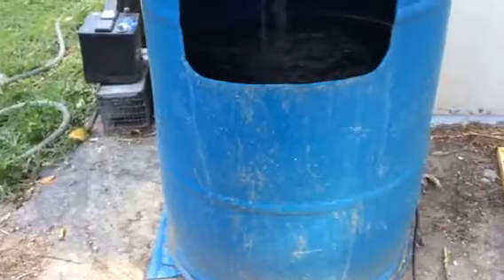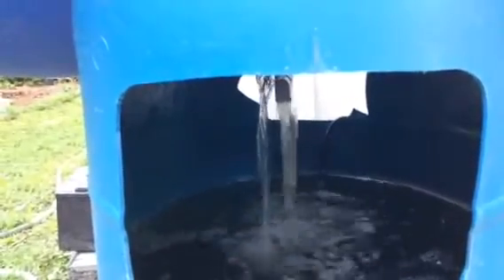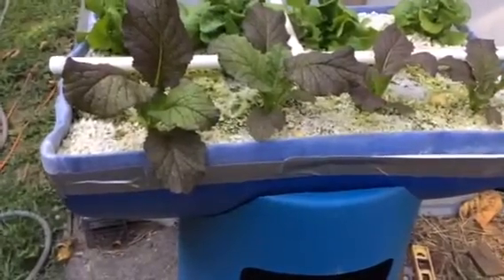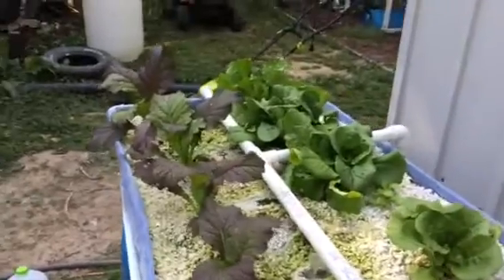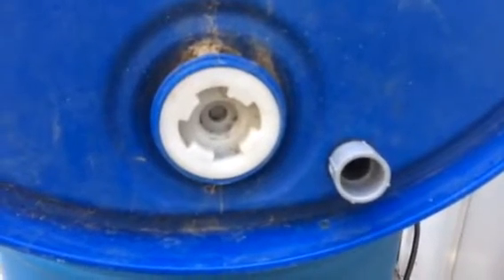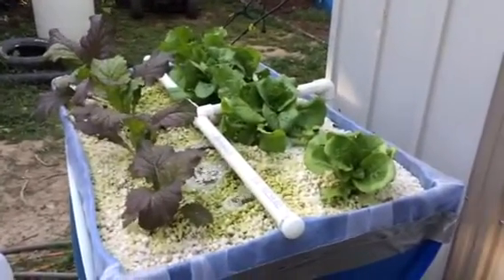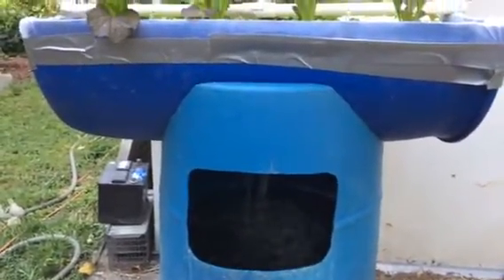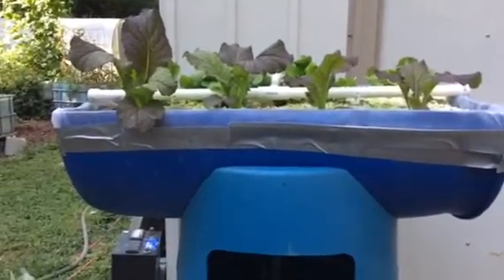Small Stand Alone Aquaponics System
This small unit can be easily built and can be used as a continuous flow or a flood and drain system . A battery of these would allow you to decentralize your fish population as well as allow you to diversify your species of fish .